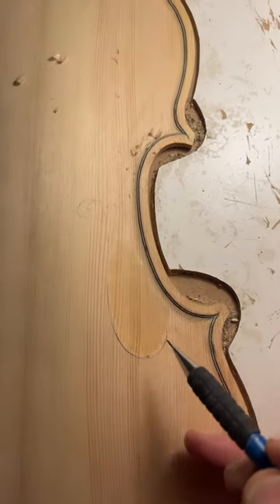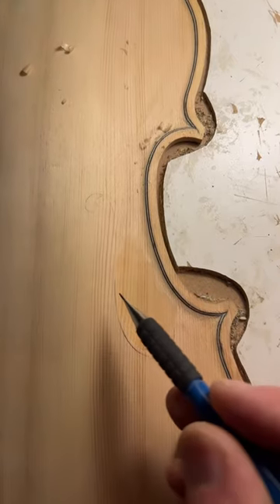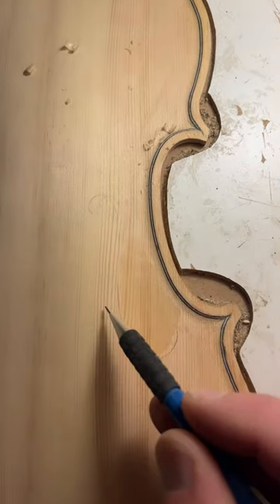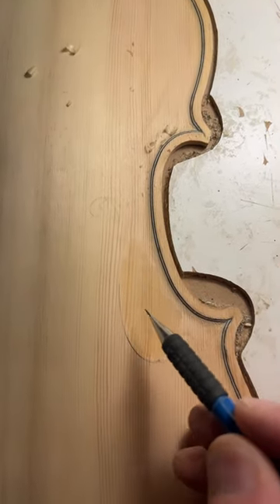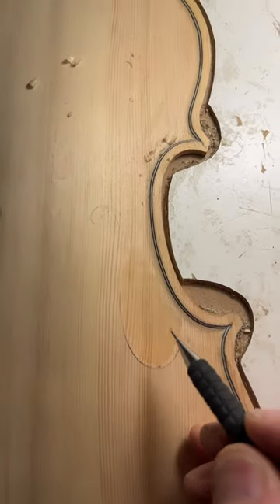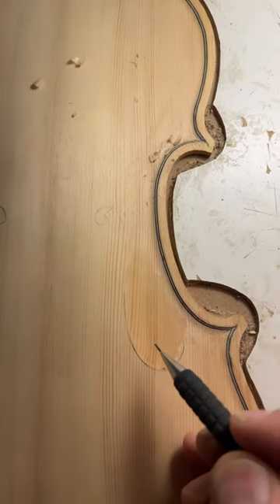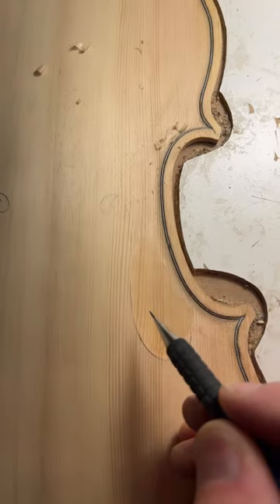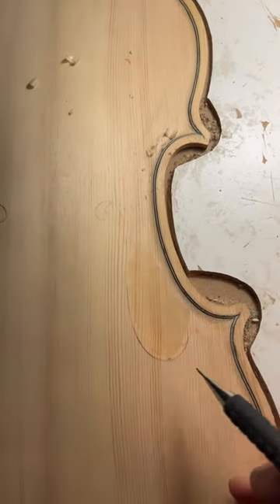Violin f-holes, another approach to fluting.